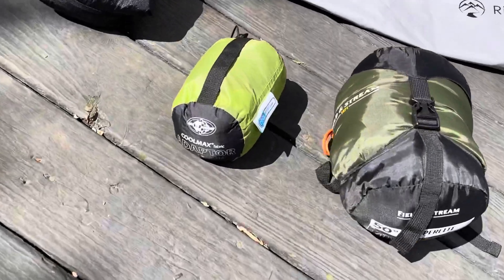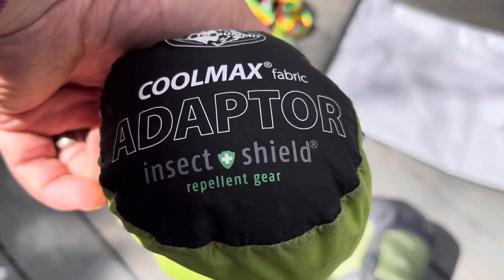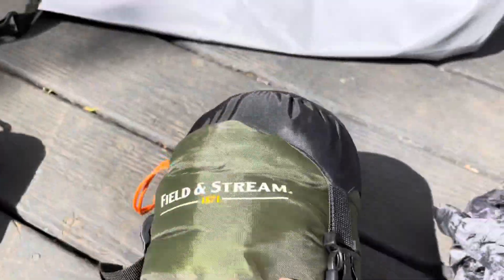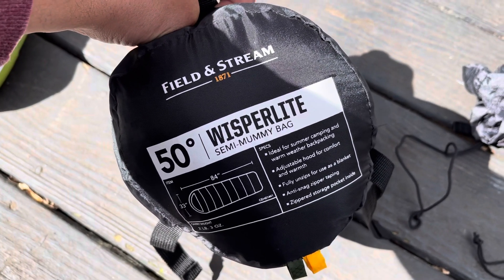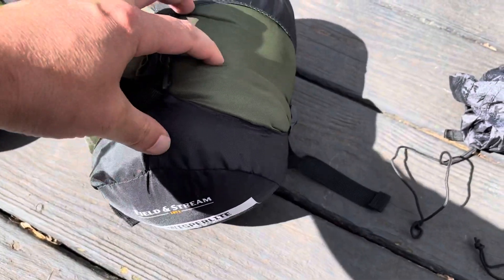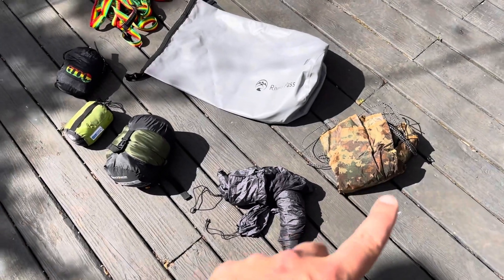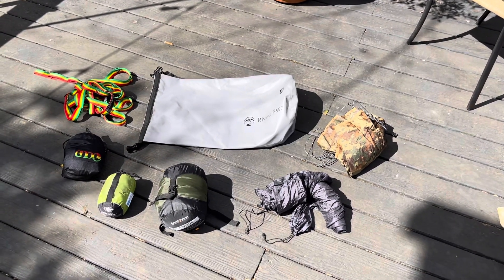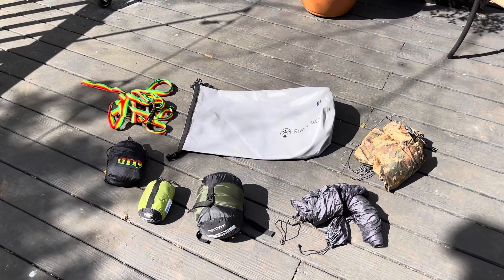Hammock Camping Sleep System - Tybee Island